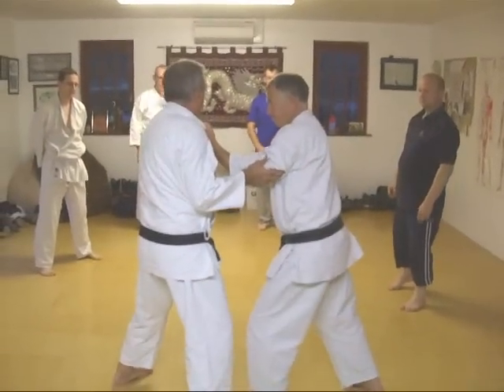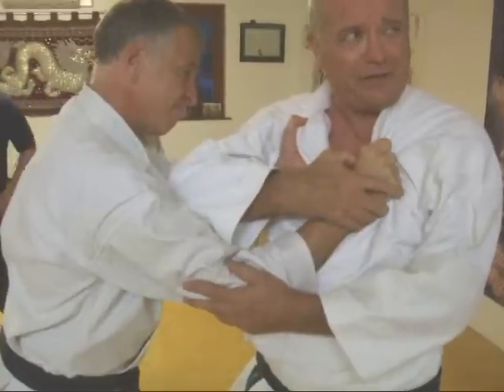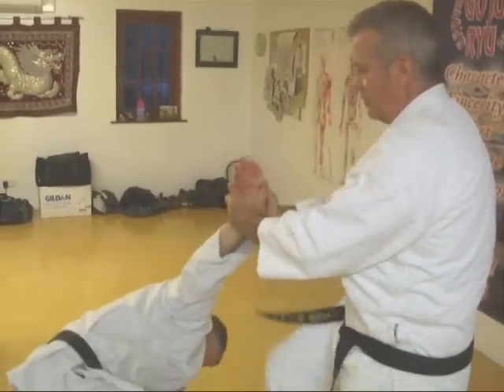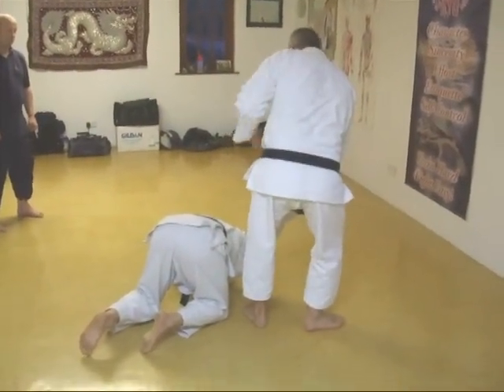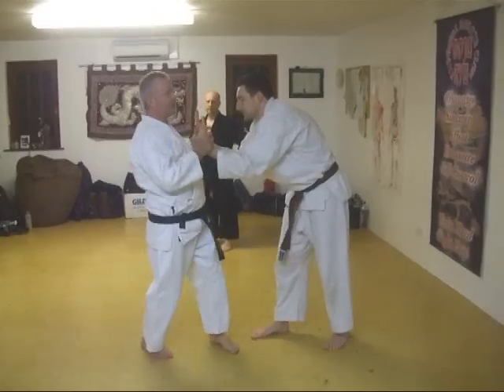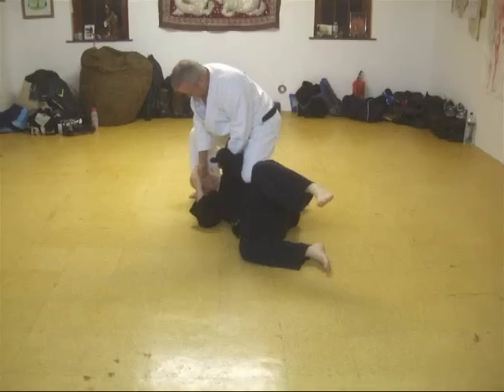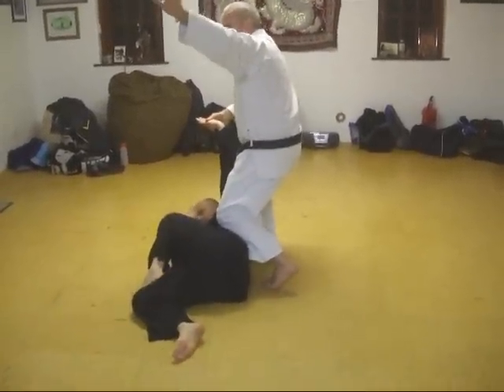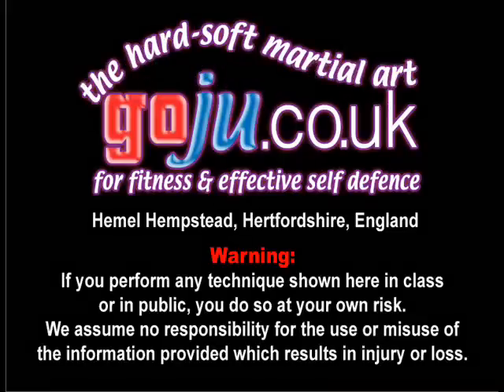Tom Hill's Karate Dojo; Grab defense & takedown techniques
We have almost 500 videos on YouTube - please click on the 'like' key if you enjoyed it, and we hope you will enjoy some of the others.
The club trains in Hemel Hempstead, Hertfordshire, England.
Mondays & Thursdays 8 to 10pm & Sunday Mornings 10.30 to 12.30.

If you enjoy our Channel you may be interested in Toms book via Amazon;
A Guide To The Art of Self Defence'. By Tom Hill. (See links below)
OR
TOMS NEW NOVEL Available November 2012 - 'Valhalla's Swordsmith'
A thousand years ago a slave girl becomes a Viking warrior and swordsmith. Raiding far Castille in Dragon ships with her Norse Swordsmith master and friends. A Vike that risks everything but offers secrets that will transform thier ancient craft. A life or death journey and a clash of culture and religion.

Toms demonstrates Self defense: Grab defense & takedown techniques
There are many possible applications for Karate Kata Bunkai many contain Ju Jitsu and grappling applications. Assisted by; Shelly Robbins, Ian Russell, David Winfield .

Tom Hills Dojo been established over 36 years in Hemel Hempstead Hertfordshire, England. Formal 2 hour training on Monday & Thursday evenings and informal training on Sunday mornings.

1; Belief & Emotion by Tom Hill

2; A Guide To The Art Of Self Defence by Tom Hill

3; Self Defence and the UK Law by Tom Hill

4; Gekisai Dai Ichi (to destroy part one) by Tom Hill

5; Goju Ryu San Dan Gi by Tom Hill

6; Essays for Black Belt

8; How to Run a Karate Club

9; Sort Out the UK Dan Grades by Tom Hill